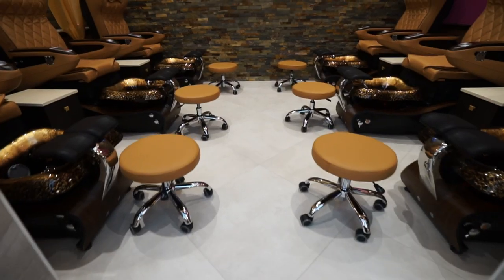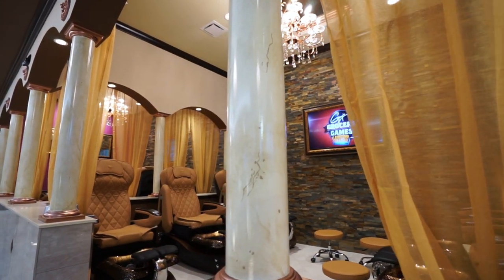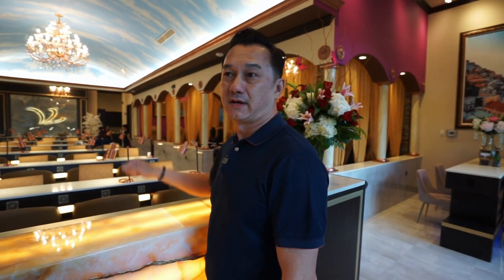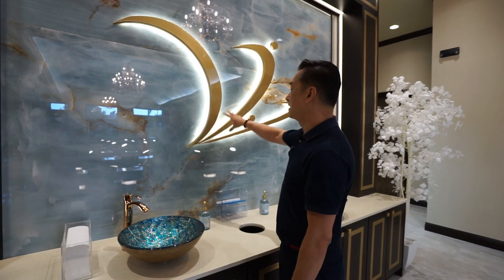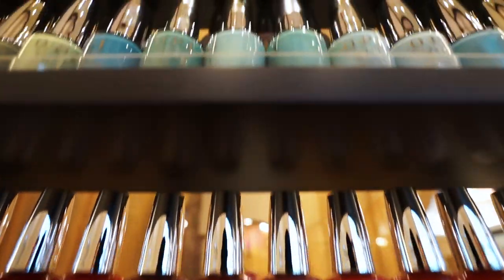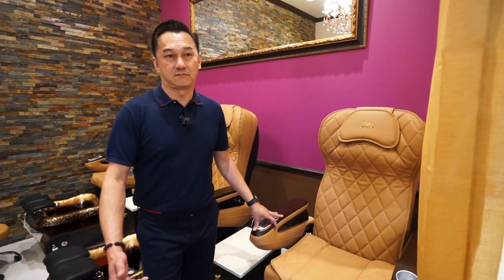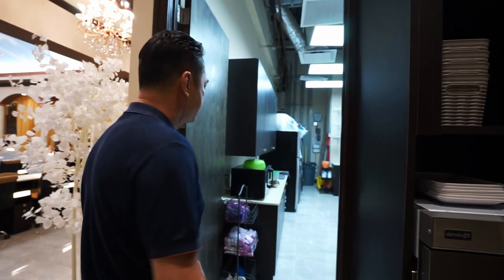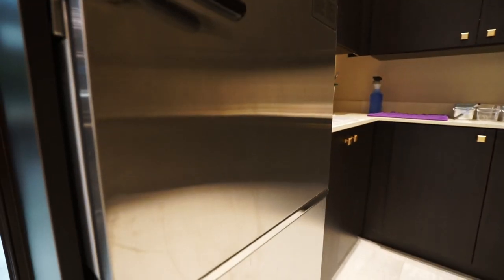Salon Tour | Venetian Nail Spa at Pompano Citi Centre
We're proud to give a tour of the newest location, Venetian Nail Spa at Pompano Citi Centre in Pompano Beach, FL! Founder and CEO, Tony Trieu, provides an in-depth walkthrough of the salon enhancements that enrich the atmosphere for both our customers and technicians.